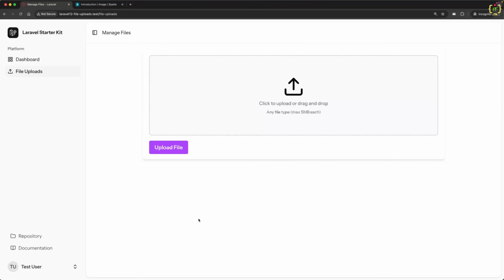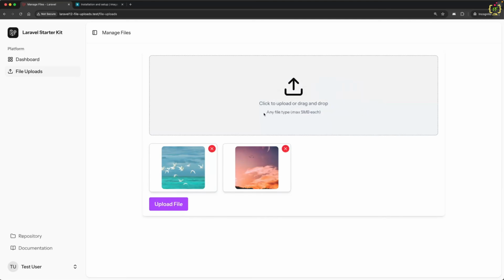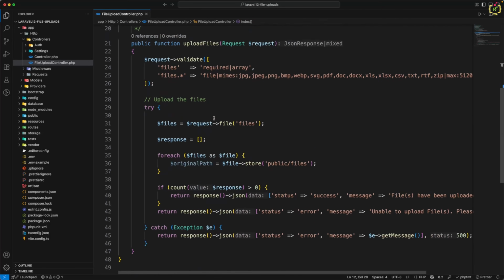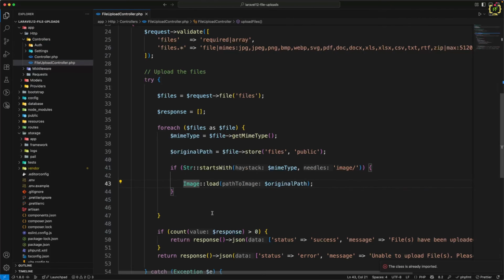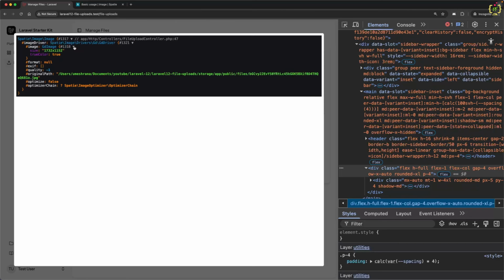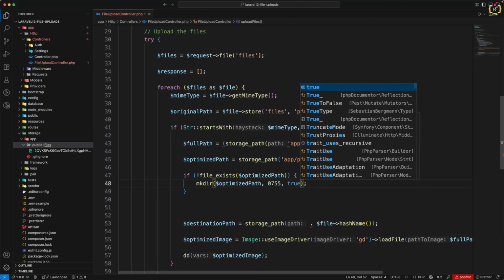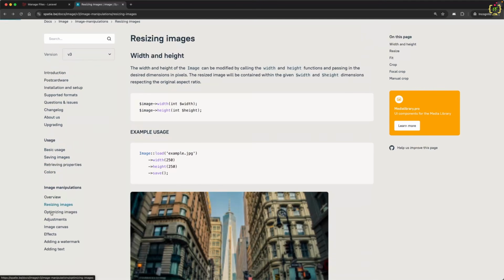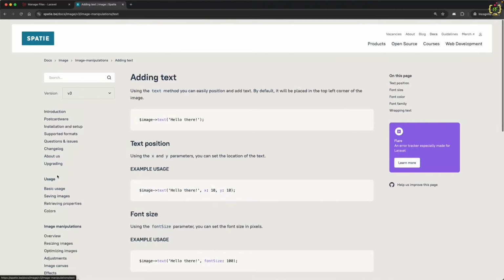Laravel 12 Image Optimization with Spatie v3 – Resize, Compress & Convert Like a Pro!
🔥 Welcome back, developers! In this advanced Laravel 12 tutorial, we take your image upload workflow to the next level by integrating Spatie/Image v3 for powerful server-side image optimization.

In our previous videos, we built a modern drag & drop image/file uploader using Laravel 12 + React + Inertia, and then implemented client-side image compression using the browser-image-compression library.
Now it’s time to boost performance even more with server-side compression, resizing, and format conversion — all powered by Spatie/Image v3.

🚀 What You’ll Learn in This Video:
✅ How to use Spatie Image v3 in Laravel 12
✅ Automatically resize and compress uploaded images
✅ Convert images to modern formats like WebP
✅ Save optimized images to a separate directory
✅ Preserve original uploads for backups or comparison
✅ Optimize all image types – JPG, PNG, WebP, SVG
✅ Best practices for handling image uploads efficiently

💡 Why This Is Important:
Website performance is key in modern web development. By combining client-side compression and server-side optimization, you can drastically reduce file sizes and boost loading speed — all without compromising image quality.

This video is a must-watch for anyone building file upload systems, media galleries, dashboards, or CMS platforms in Laravel.

🧠 Technologies Used:
✅ Laravel 12
✅ React + Inertia.js
✅ Spatie/Image v3
✅ Tailwind CSS
✅ browser-image-compression (recap)

⏱️ Timestamps
00:00 - Intro: What We Did in Last Videos
01:13 - Intro: Spatie Image
02:11 - Installing Spatie/Image v3 in Laravel 12
04:15 - Setting Up File Upload Controller
05:30 - Understanding Spatie Drivers (GD vs Imagick)
06:16 - Optimize Images with Spatie (Resize, Compress)
12:46 - Save Optimized Files in New Directory
17:47 - Apply Different Effects on Images
22:05 - Outro

📁 Source Code & Previous Videos:
👉 Client-Side Compression in Laravel 12 +  React

laravel 12 image optimization
spatie image laravel 12
react image upload optimization
compress image before upload react
optimize image in laravel
laravel spatie image v3 tutorial
laravel image compress and convert
react inertia file upload
image upload laravel 12 + react
laravel 12 file upload with compression
react image upload with preview
webp conversion laravel
client side + server side image optimization
laravel image optimization best practice
laravel 12 spatie image optimizer example
resize image before upload react
browser image compression react
laravel upload and convert image
convert jpg to webp in laravel
laravel react spatie image compress
laravel 12 optimized image storage